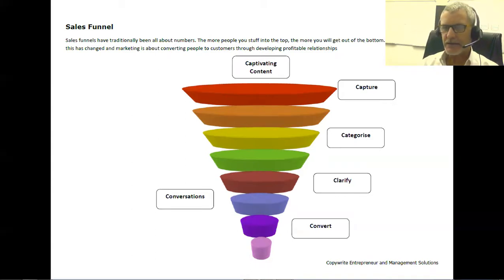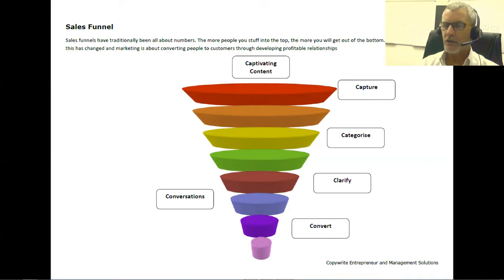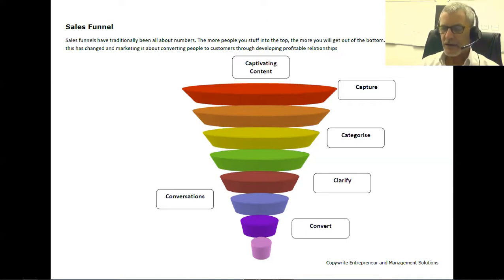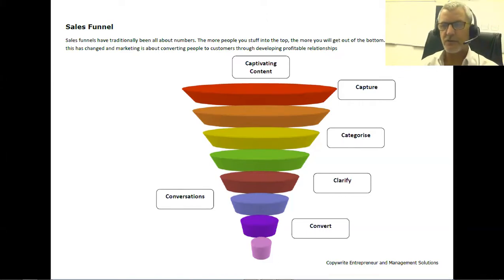Webinar: Marketing, Defining your client profile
Defining your client profile is critical for effective sales funnels